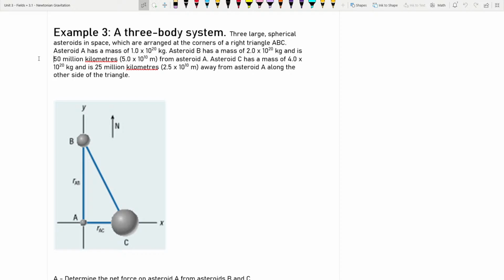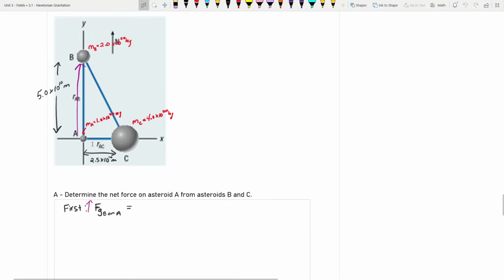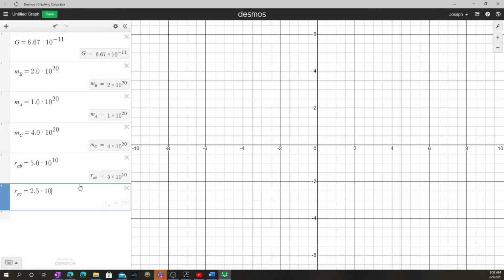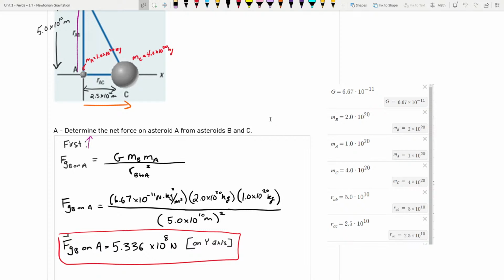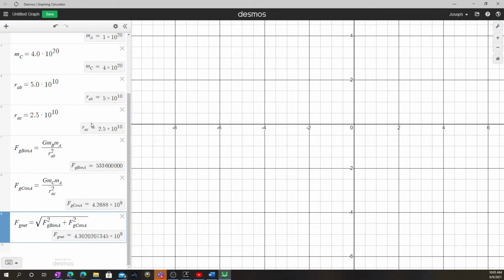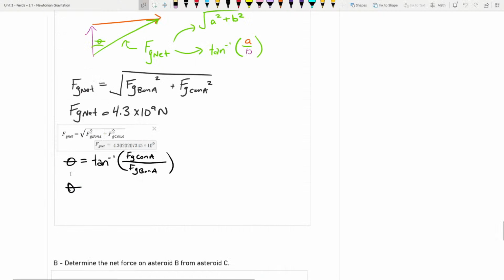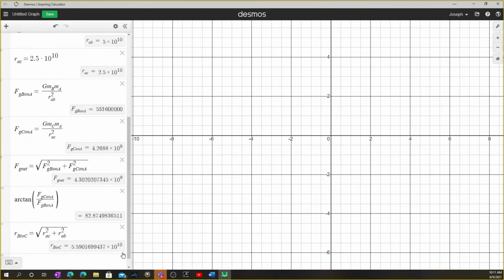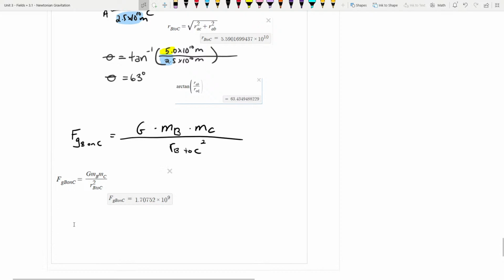SPH4U 3.1 - Newtonian Gravitation